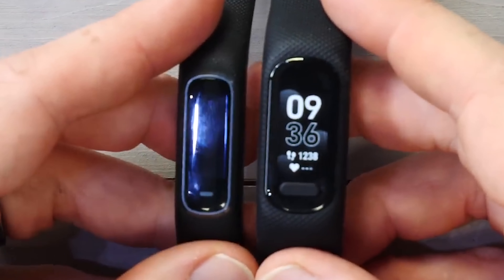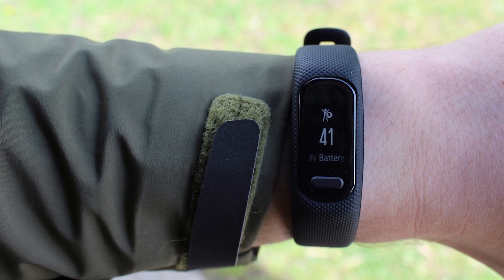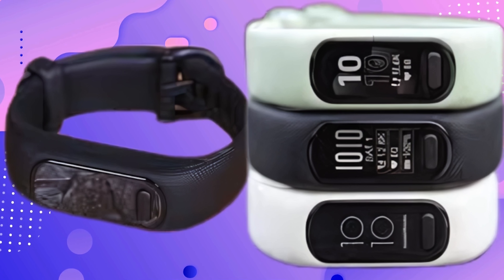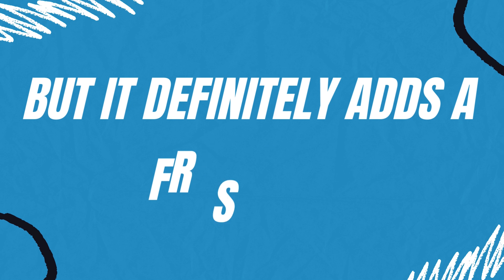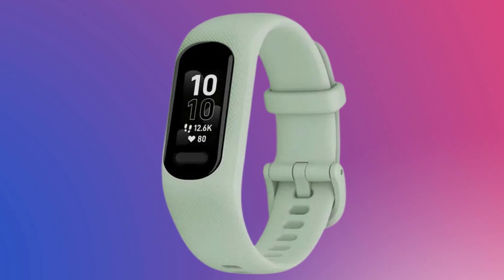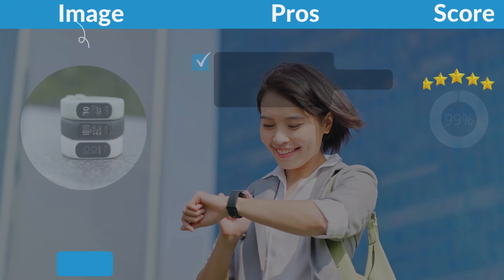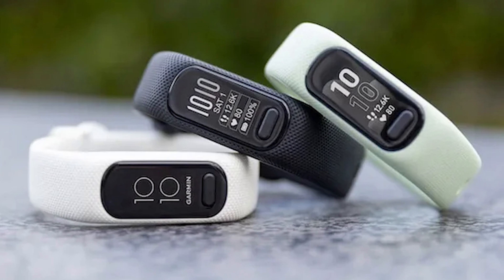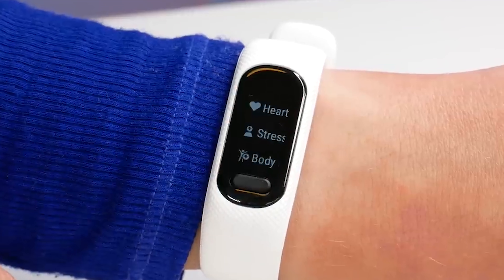Garmin Vivosmart 5 review 2024: Affordable Fitness Tracker You Need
How it Helps You Reach Your Fitness Goals.
👇▬▬Buy Link▬▬👇
✅Garmin Vivosmart 5
✅Amazon US

Dive into the Garmin Vivosmart 5 and find out if this fifth-generation fitness tracker is a game-changer. We'll explore its new features, design, and performance in this comprehensive review.

Key Points:

Physical button for easy navigation
Swappable bands for personalization
Accurate fitness tracking and heart rate monitoring
Battery life and sleep tracking performance
Pros and cons of the Vivosmart 5

Product Details:
Garmin Vivosmart 5

Price: $149.99
Features: Physical button, swappable bands, connected GPS, blood oxygen monitoring, continuous heart rate tracking, Body Battery metrics, fall detection, emergency SOS alerts, sleep tracking, step tracking, exercise minutes, outdoor GPS activities.
Display: Monochrome OLED screen, 66% larger than Vivosmart 4.
Battery Life: Up to 7 days (with all-day blood oxygen monitoring: 2-3 days).
Pros: Physical button, swappable bands, no subscription required.
Cons: Battery life, sleep tracking accuracy.